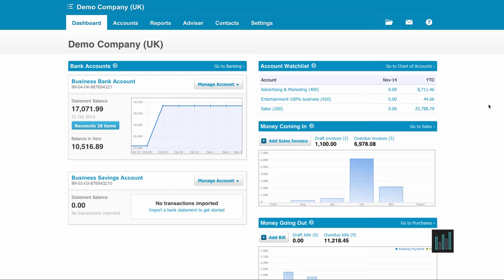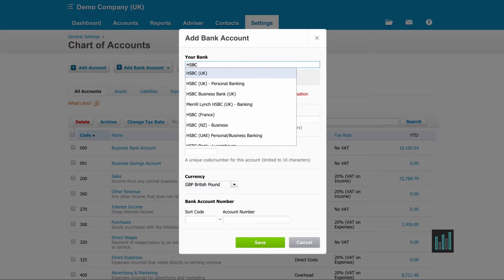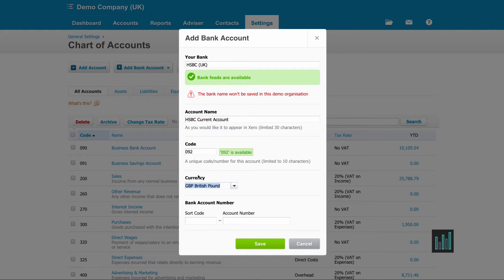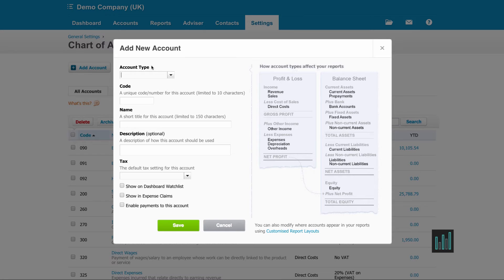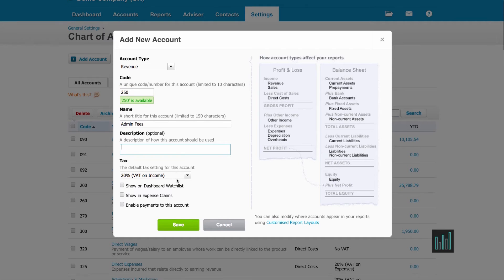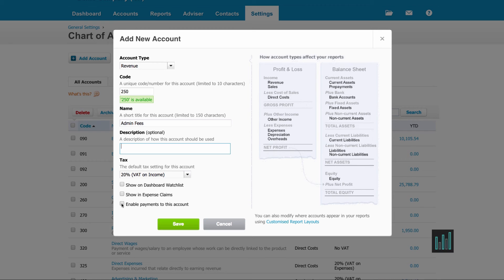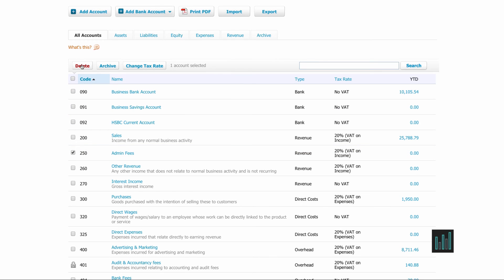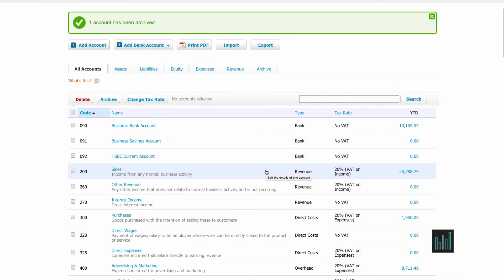Xero Tutorial: Setting up Chart of Accounts - Episode 3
The backbone of every accounting system - the Chart of Accounts.
Follow this walk-through to learn how to properly set this up.

Script - When you first set up a Xero account, you will be asked if you want to use the Xero standard chart of accounts or if you want to import your own. Once you have a chart of accounts in Xero, you can make amendments and add new accounts from the main dashboard. Go to the settings tab; select general settings and then Chart of Accounts. There are two ways to amend your chart of accounts;

Export as a csv file, make the changes and import back into Xero or edit from within Xero. Bank accounts, credit card and pay pal accounts can be added from the Add Bank Account button. For a bank account, enter the bank, the name of your account, give it a unique code (any alpha numeric combination up to 10 characters) and type in the sort code and account number. Save. Create a new account from the Add Account button. Select the account type from the drop down menu as this will be where Xero places it in the chart of accounts. The chart on the right hand side shows you where each account type appears on the Profit and Loss and Balance Sheet reports.

Enter a unique code and give the account a name. You can enter a description of how this account should be used if you want to. Select the default VAT rate for this account. Tick the Show on Dashboard watchlist to display the current month and year to date balance for this account on the main dashboard. Tick the Show in Expense Claims for this account to be included in the list of accounts that can be used when entering receipts in expense claims. Tick the Enable payments to this account so that payments can be made against this account.

Click on the name of any of the accounts to make any changes. An account that has not been used for recording any transactions can be deleted by ticking the box alongside it and then the Delete button. An account that has been used for recording transactions but is not required for future transactions can be archived by ticking the box alongside it and then the Archive button. If you’re unsure of the accounts that are required in the chart of accounts for your business, check with your accountant.